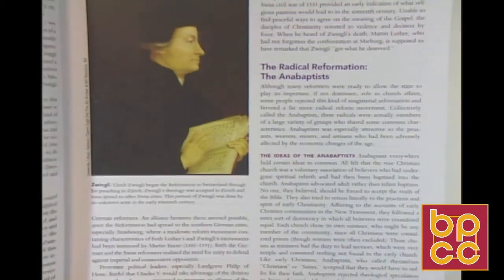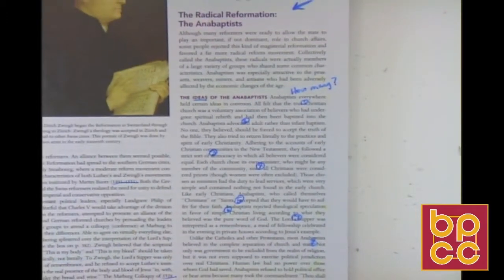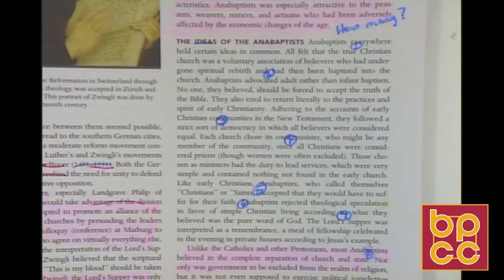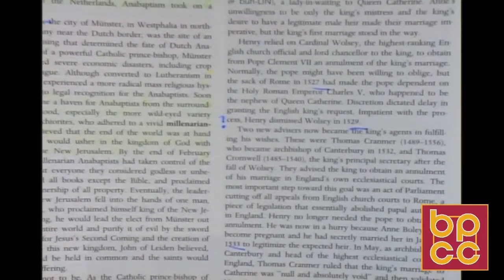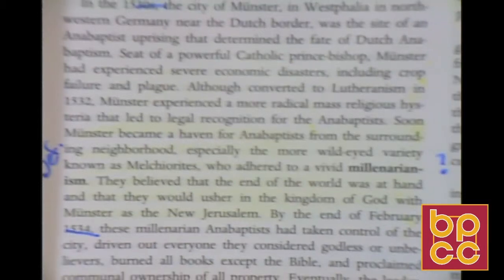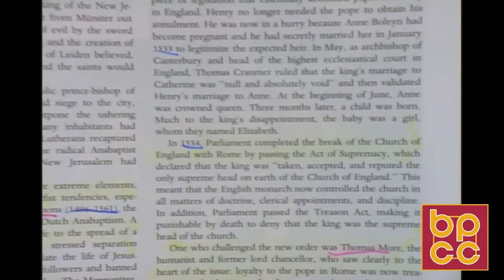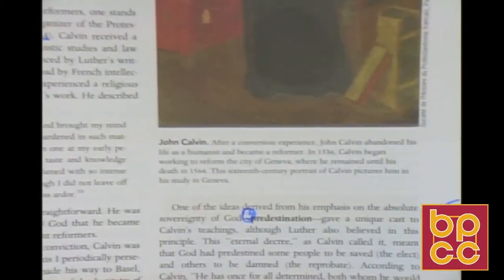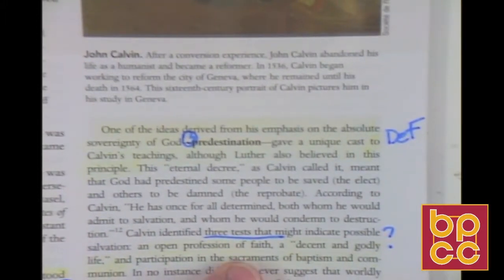College Success Skills Supplemental Video